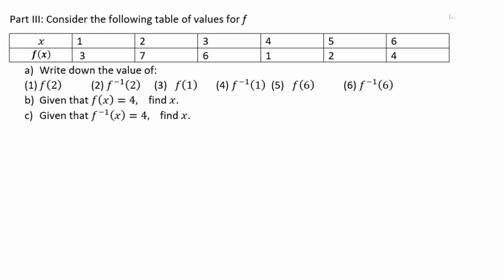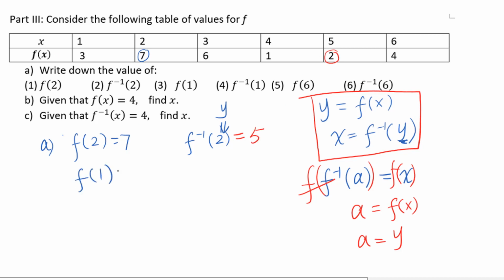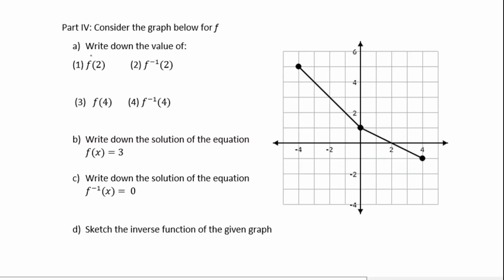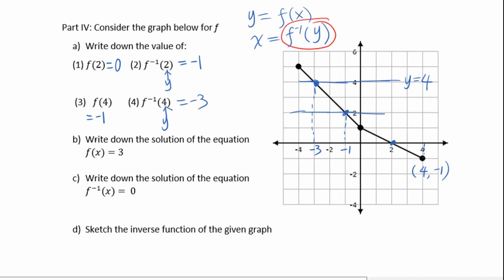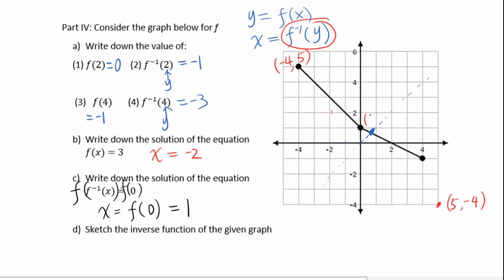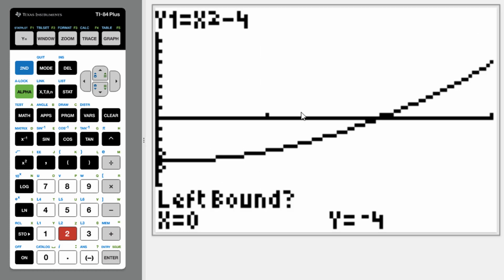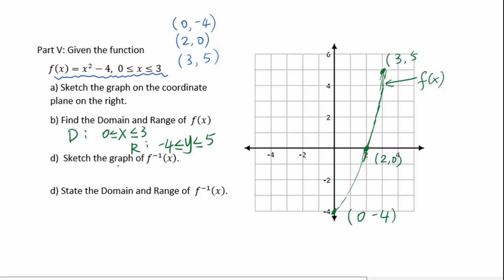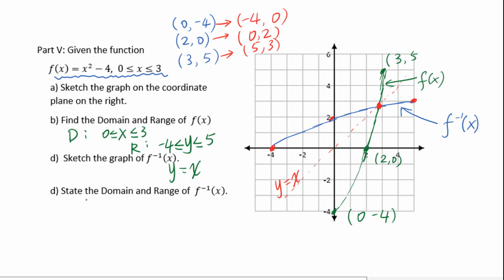Topic 2 Finding Inverse Through Table and Graphs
Finding Inverse Through Table and Graphs